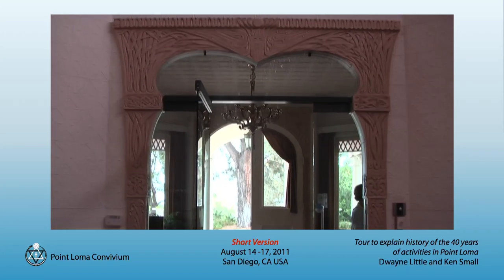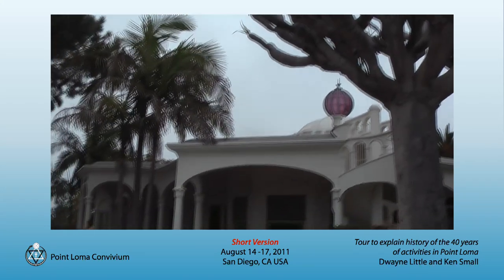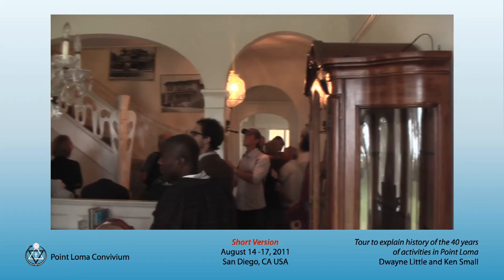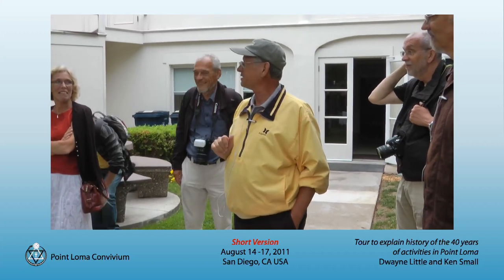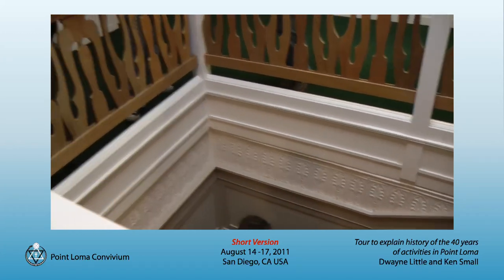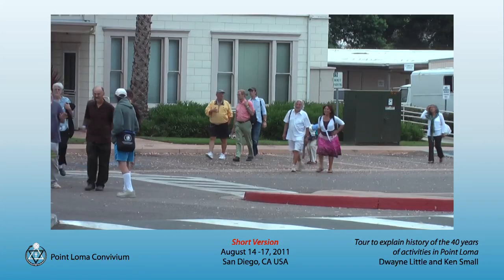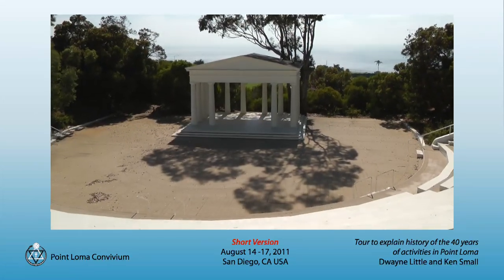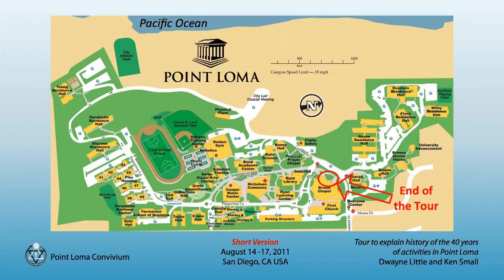PLC2011-01a Tour at the Point Loma Nazarene University (short version)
Lecture title: PLC2011-01a Tour at the Point Loma Nazarene University (short version)
Chapter list:
00:00:00    Spalding House
00:02:55    North House (outside)
00:05:42    Spalding House (basement)
00:07:25    Weather Station
00:08:14    Costarosa
00:09:36    International Headquarters
00:11:57    Lotus House
00:13:04    Greek Theatre
00:16:11    Women Crafts Building
00:17:17    Brown Chapel (End of the Tour)
End list
Event: Point Loma Convivium 2011
Event title: Tour to explain the history of the 40 years of activities in Point Loma
Presenter: Dwayne Little and Ken Small
Lecture Date: August 14, 2011
Play time: 00:19:20

Production: Theosophical Society Point Loma (TSPL) - The Hague - Netherlands
Place: Marina Village Conference Center - San Diego - CA - USA